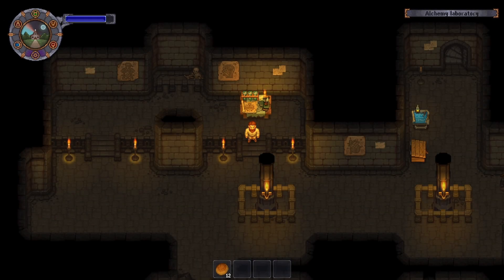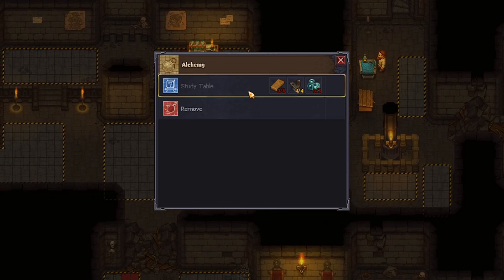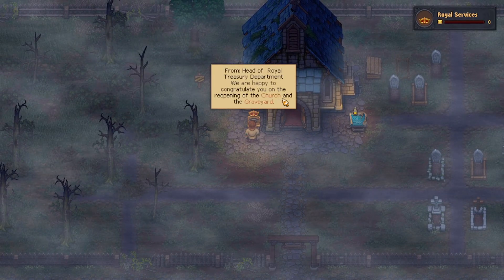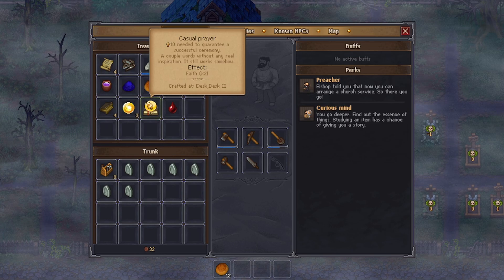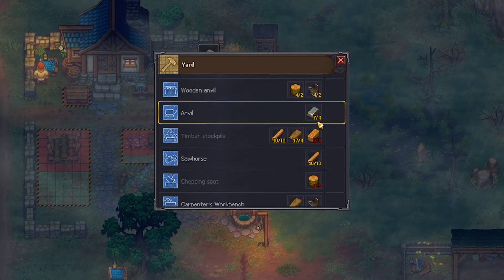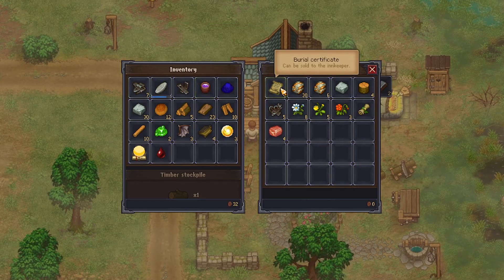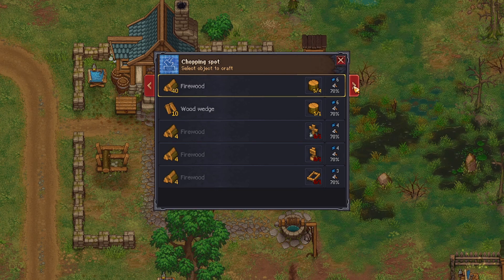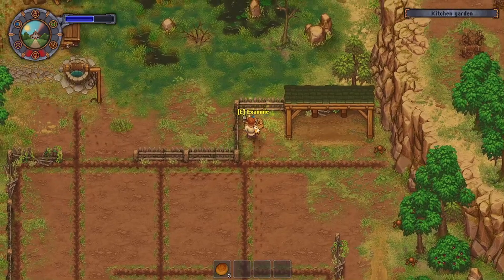Donkey Gives Me A Parting "GIFT" | Graveyard Keeper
WHAT A LOVELY PRESENT, THANK YOU

Welcome to Episode 5 of my Graveyard Keeper series! Join me as I dive into this spooky and quirky graveyard management sim for the first time. We'll explore, build, and uncover the secrets of the graveyard together. This episode is full of first impressions, game story/lore, funny moments, and new discoveries!

~~~😏 About Me 😏~~~
Hey y'all! The name is Shmeckledorf, but you can call me Shmeckle, or Shmeck! As a content creator, my main focus is engaging and forming meaningful relationships with my chat and community. We all get together to chat and play games in our Discord Server!

I play all sorts of games here, like Rec Room, Stardew Valley, Roblox, and more! You can join me for other game streams on Twitch!

~~~💜 Social Links! 💜~~~